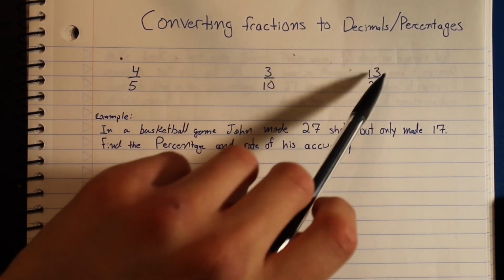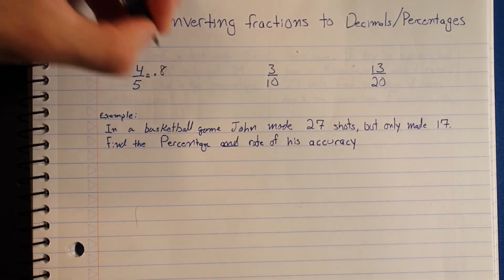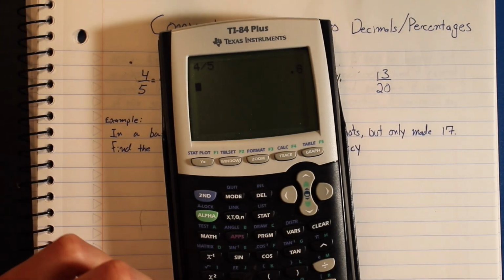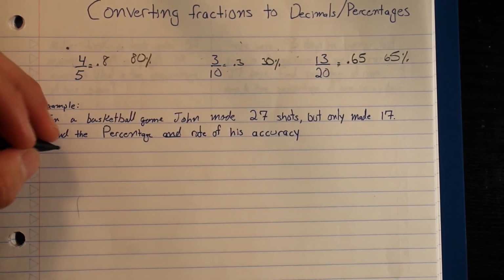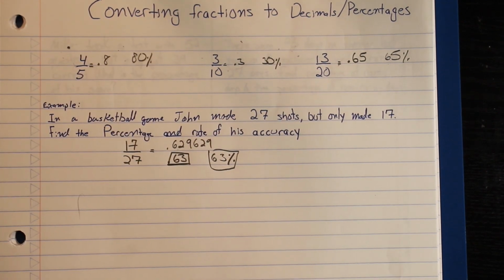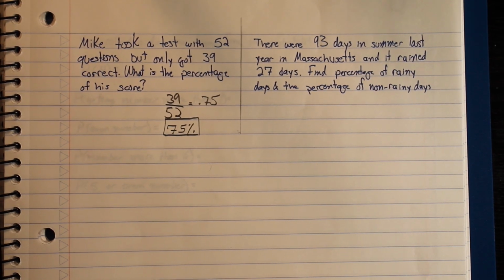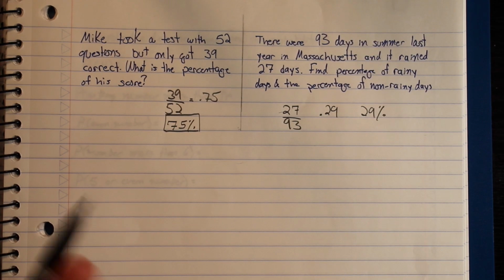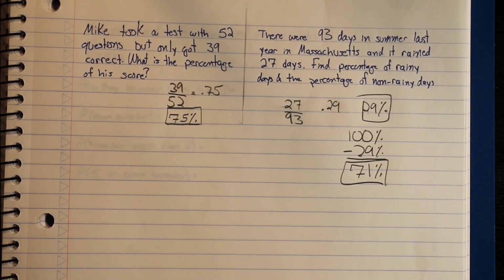How to Convert Fractions to Decimals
How to convert fractions to Decimals or Percents